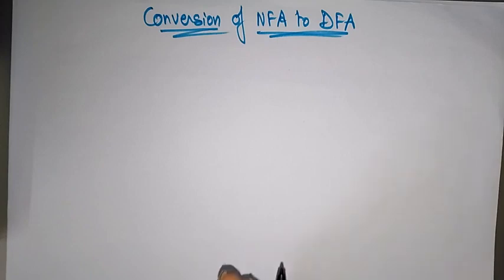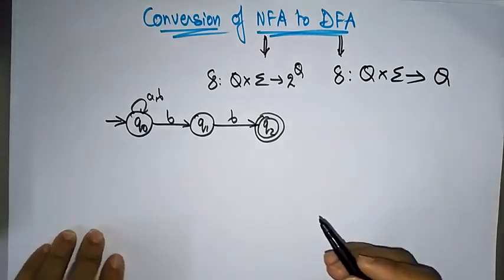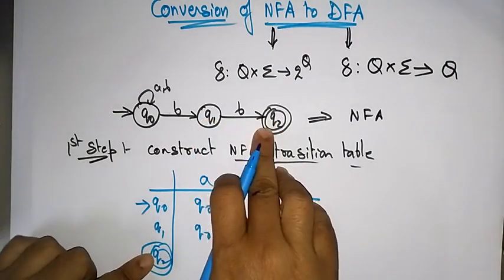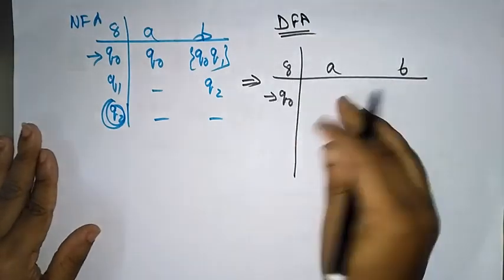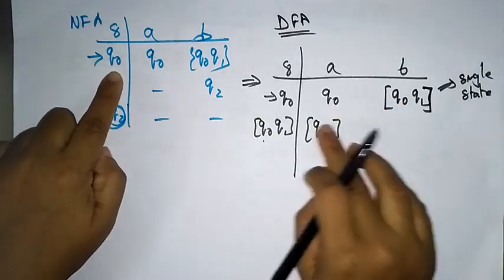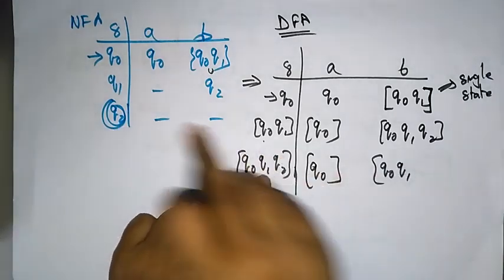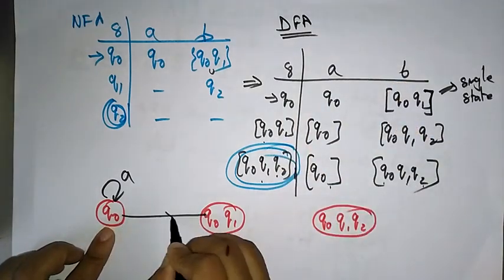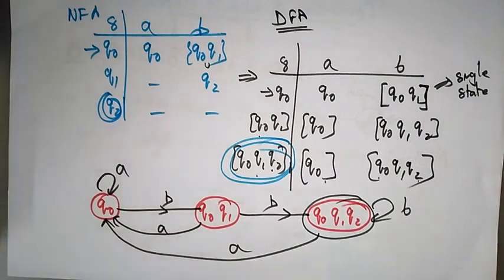conversion of nfa to dfa examples -- Part 1 ll TOC/Flat Lec 19 ll (computer science engg . . .)